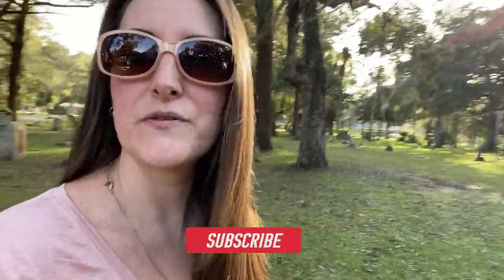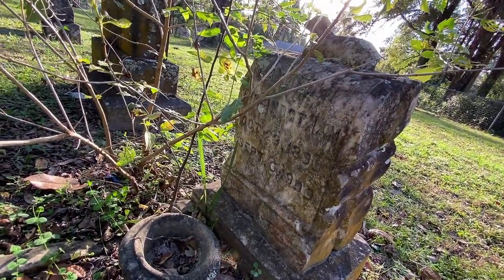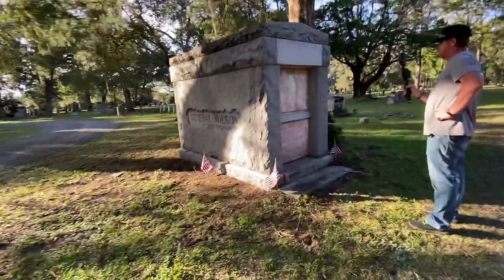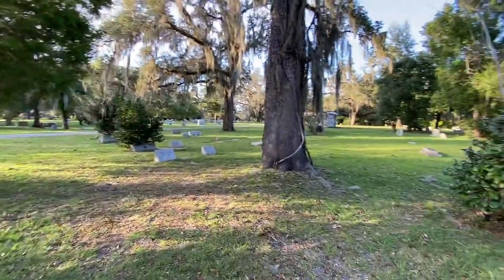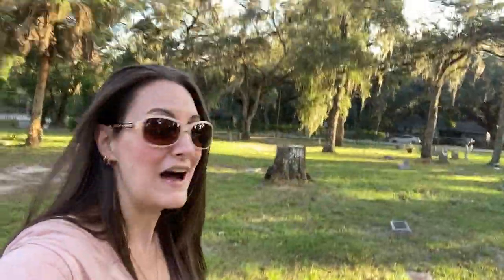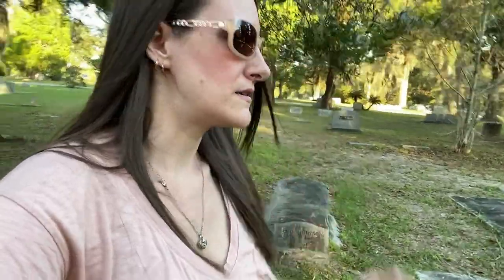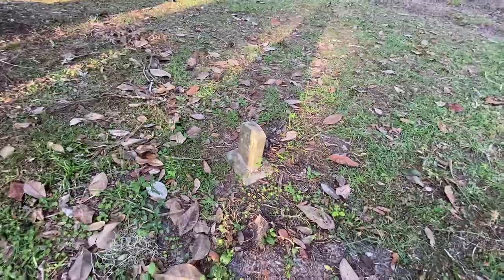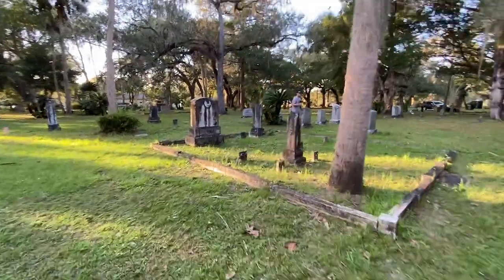Is The Brooksville Cemetery Haunted? We Visited To Find Out!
After leaving the amazing Spring hill Cemetery (watch that video ) We stumbled upon another historical cemetery in the same area in Brooksville Florida! We have never heard much on weather or not the activity here is strong. So we decided to check it out for ourselves.
*Headphones recommended*
More Spirit Exploring videos uploaded weekly!